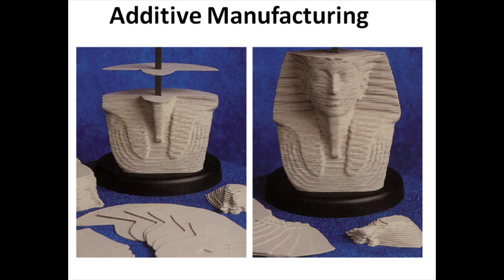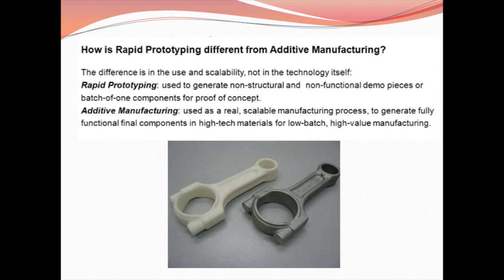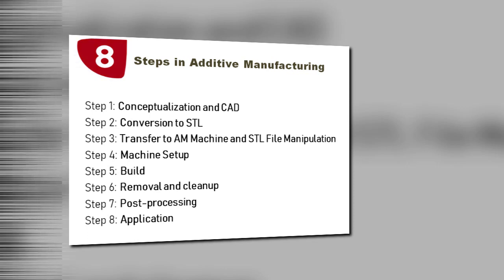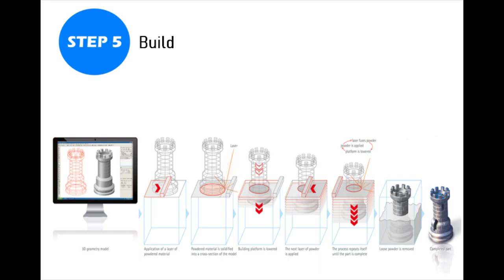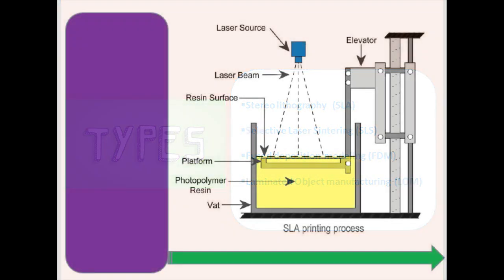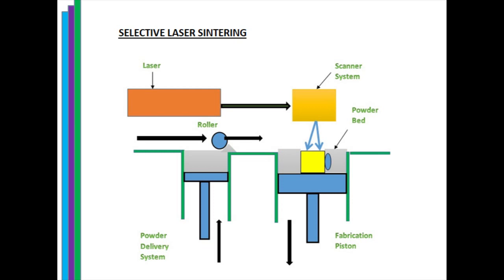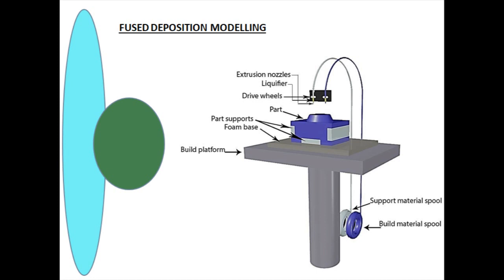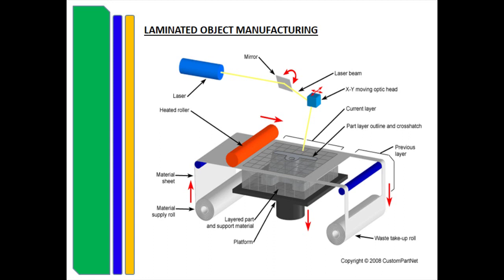Additive manufacturing concepts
This video explains the different concepts pertaining to Additive Manufacturing/3D printing. It also tries point out the difference between rapid prototyping and additive manufacturing. Basic steps involved in the process is also explained. The types of additive manufacturing are also  explained in detail